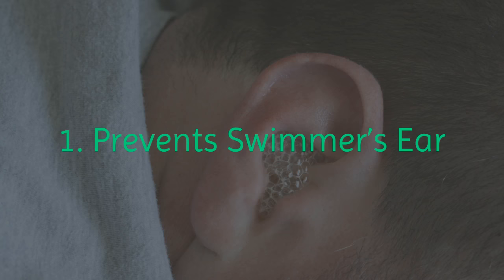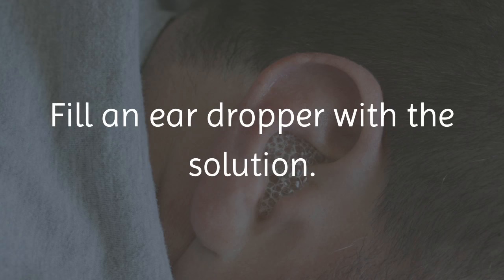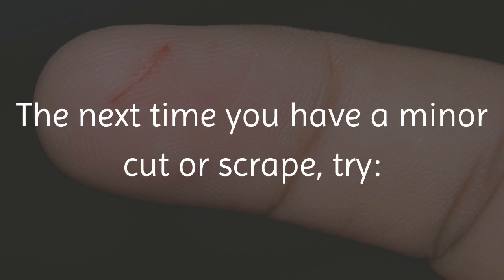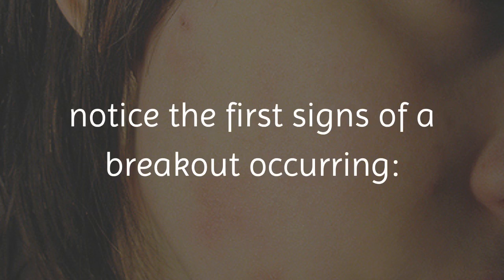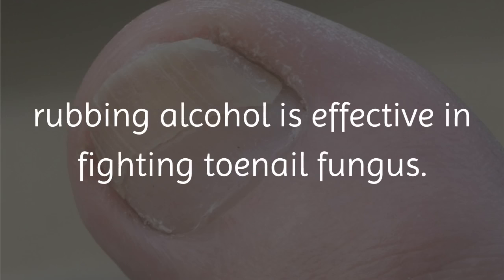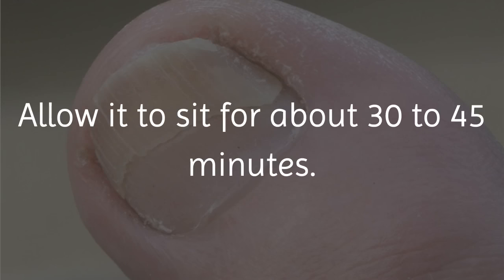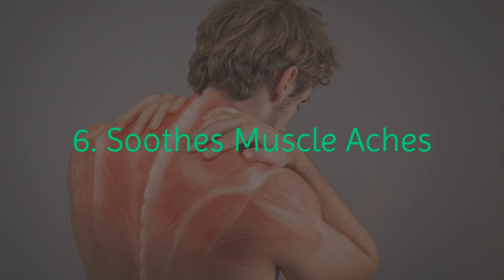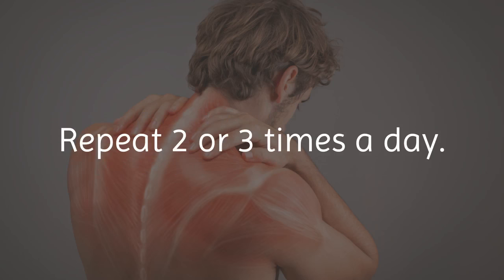6 Amazing Uses of Rubbing Alcohol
Rubbing alcohol, or Isopropyl Alcohol, can be found in most home medicine cabinets.  It can be used to fight infections, clean your skin and pores of toxins, disinfect surfaces and clean objects.

Here are the top 6 uses of rubbing alcohol:

1. Prevents Swimmer’s Ear

Swimmer's ear happens when water gets trapped deep in the ear canal. It is a common condition for swimmers and it can be quite annoying, as trapped water can cause infection and lead to swimmer’s ear. You can prevent an infection from occurring with rubbing alcohol.

Here’s how to prevent swimmer’s ear:

Mix equal parts of rubbing alcohol and white vinegar.
Fill an ear dropper with the solution.
Lie down with the affected ear facing upward.
Put 2 to 4 drops into the ear and wait 10 minutes.
Tilt your ear in the opposite direction to allow drainage of any excess liquid.
Repeat as needed.

2. Cleans Minor Cuts and Abrasions

Rubbing alcohol can also be used to clean minor cuts or scrapes because of the natural germ-fighting characteristics.  It can disinfect the area and kill any bacteria to prevent infection.  Rubbing alcohol can also help to stop bleeding in the cuts by tightening your capillaries, which are what are losing blood in your body.

The next time you have a minor cut or scrape, try:

Apply some rubbing alcohol to the affected area using a cotton ball.
Leave it on for several minutes.
As rubbing alcohol can dry your skin, apply some moisturizing lotion or simply aloe vera gel on the area after you are done.
Do this several times a day for several days.

3. Prevents Acne and Pimples

Rubbing alcohol can even help to treat and prevent acne and pimples by killing the germs, soothing your skin, removing any dirt and unclogging your pores.

Be sure to begin this method as soon as you notice the first signs of a breakout occurring:

Soak a cotton swab in rubbing alcohol (70% strength).
Dab it on the affected area gently.
Leave it on for 10 minutes.
Rinse the affected area with lukewarm water. You can also follow up with a light moisturizer or just aloe vera gel.
Do this twice daily for a couple of days only.

4. Treats Toenail Fungus

Because of its ability to fight germs and infections, rubbing alcohol is effective in fighting toenail fungus.  Rubbing alcohol can help keep your skin dry, so it does also prevent fungus from growing in the first place, as fungi tend to grow and spread in warm, moist environments. Therefore, the rubbing alcohol will clear up any current infection, give you relief from any pain and discomfort and reduce the chances of more fungus growing.

Here’s what to do:

Mix equal amounts of rubbing alcohol and white vinegar.
Soak a thick pad of cotton in the solution and place it over the infected toenail.
Wrap it with a small bandage or tape to keep the cotton pad in place.
Allow it to sit for about 30 to 45 minutes.
Finish by gently scrubbing the toenail with a soft-bristled toothbrush, then rinse the area.
Use this remedy once daily for several days.

5. Soothes Mosquito Bites

Rubbing alcohol can even be used to help relieve pain and discomfort that are sustained from mosquito and chigger bites by lessening the pain, swelling and discomfort. It can also help the bite to heal quicker than it would naturally.

6. Soothes Muscle Aches

Rubbing alcohol can be used on your sore and achy muscles and painful joints in order to relieve these symptoms. It can also help to reduce any swelling because of its anti-inflammatory properties.

Rubbing alcohol releases any tension in your muscles and causes your blood to flow properly and increase your circulation.

Here’s what to do the next time you have sore and achy muscles and joints:

Apply some rubbing alcohol on your aching muscles.
Massage gently in circular motions for 10 minutes.
Wrap the area with a warm cloth for at least 30 minutes.
Repeat 2 or 3 times a day.

Have you ever used rubbing alcohol for any of these purposes?